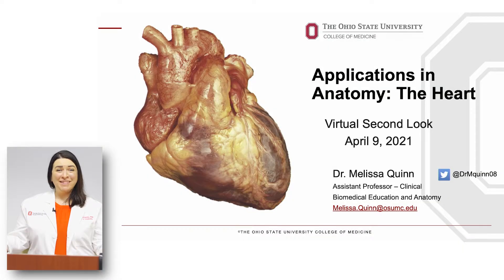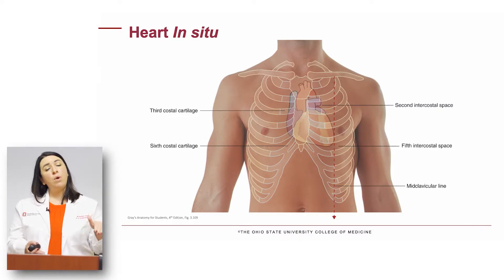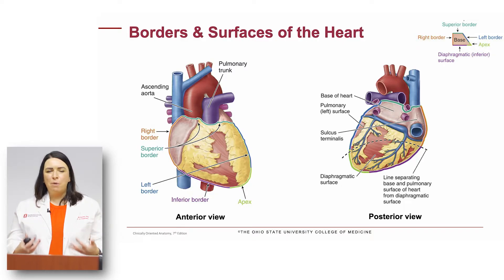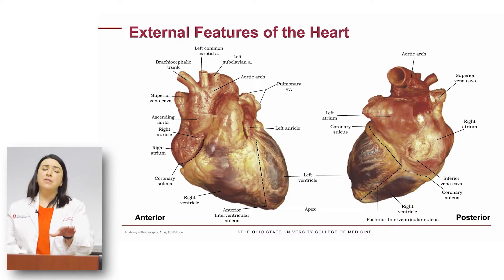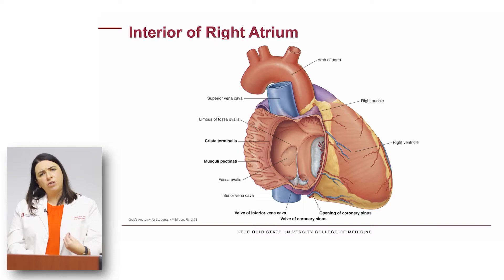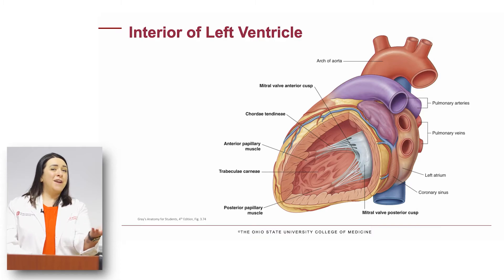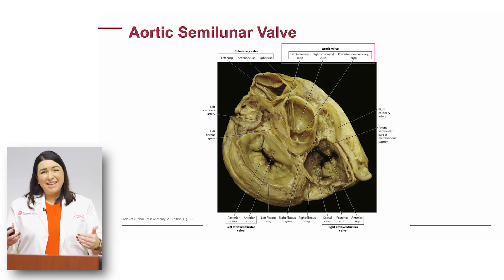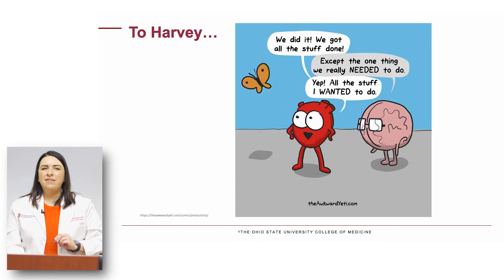Applications of Anatomy Lecture | Ohio State College of Medicine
For 2021 Virtual Second Look, Melissa Quinn, PhD prepared a mini-lecture to give students an idea of what a class is like at Ohio State College of Medicine. In this lecture, you will learn some anatomy of the heart and see some of our students demonstrate on our Harvey simulator, observing heart sounds.